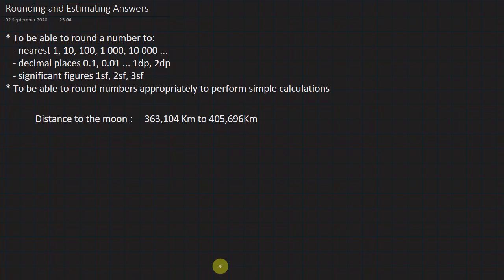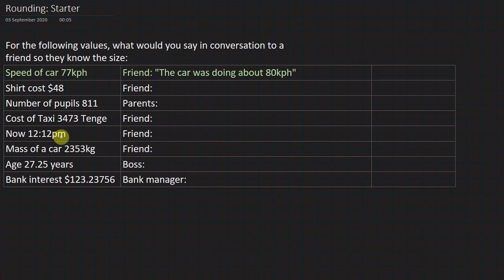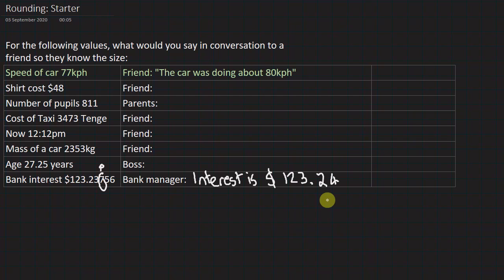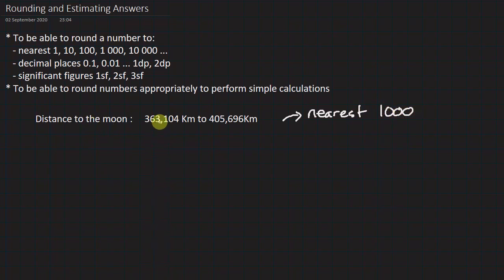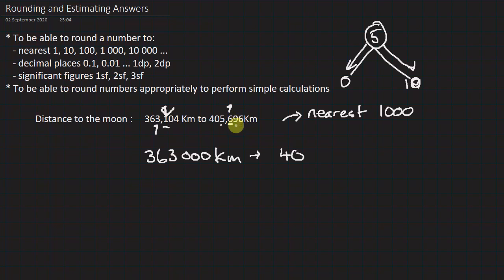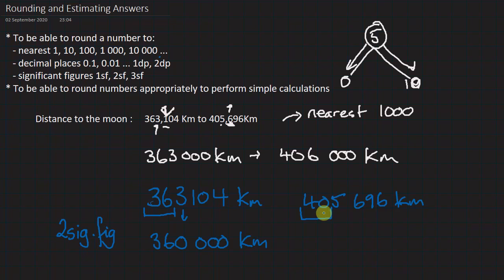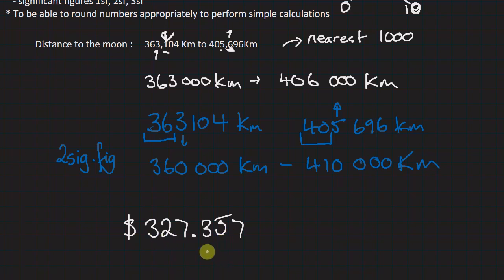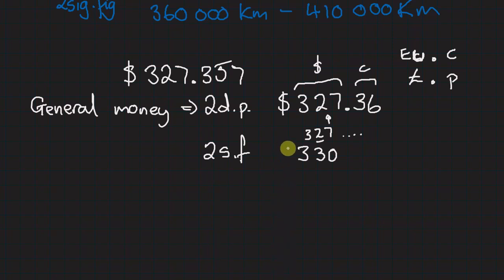GCSE1_1_4_Rounding